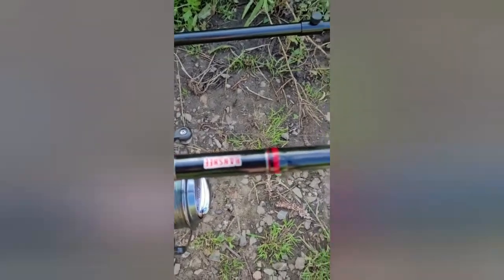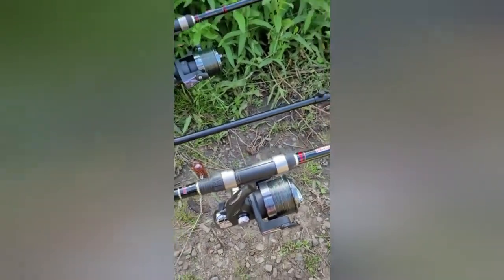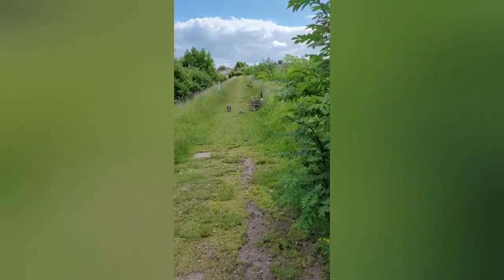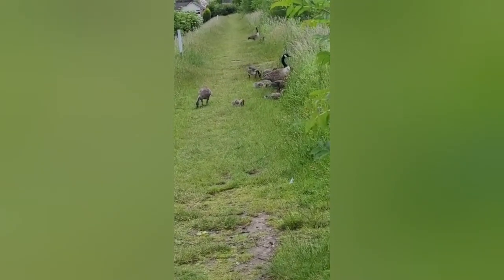FISHING TRENCH POOL